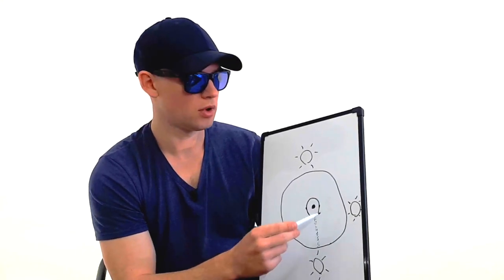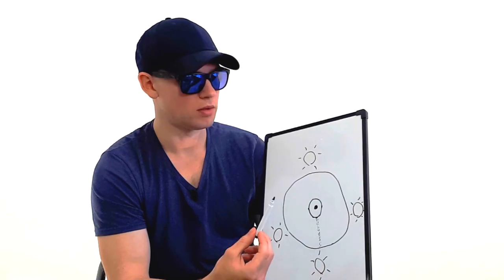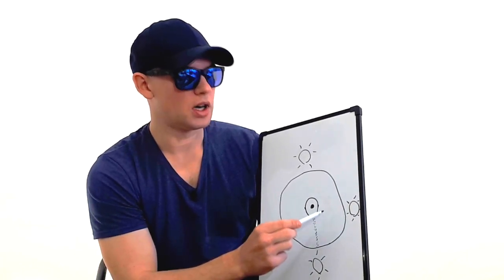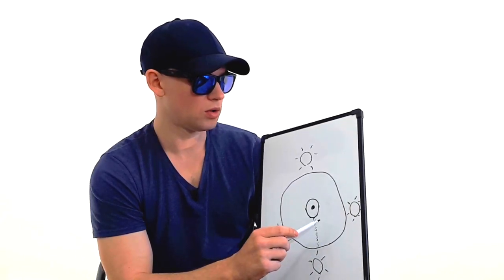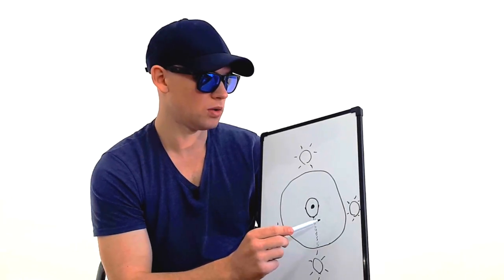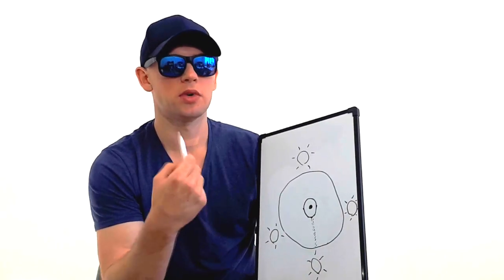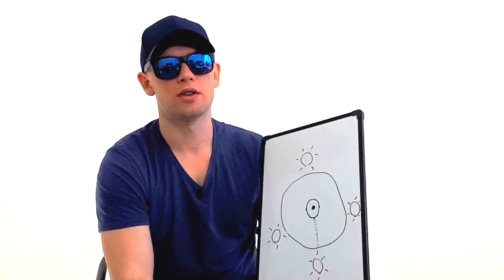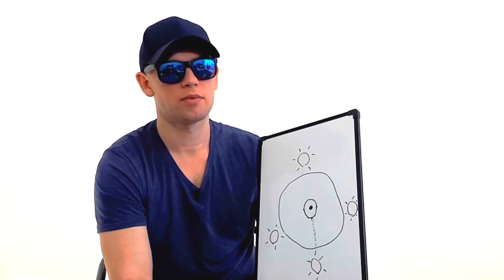Cleanse Your Energies - Infinite Source Truth #77 *Escape The Matrix*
Consider becoming a Supporter if you are benefiting from this Source Truth Content!
Your Support is Very Much Appreciated! Thank You!

Break Free From The Matrix & Master The Game Of Life!

Here you will find high-frequency information and knowledge about the Matrix Game of Life. The channel’s main focus is to encourage, inspire, and help Source Players better grasp and comprehend the profoundness and enormity of Themselves and this Matrix Game of Life. The channel will teach you how to gain more Clarity, develop a strong Source-Self connection, and give you a better understanding & comprehension of the Game.